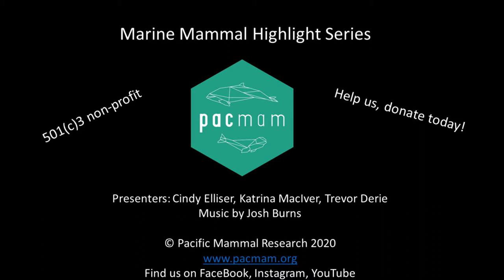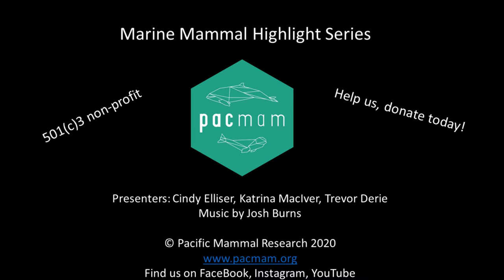Marine Mammal Highlight Episode 6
Join Pacific Mammal Research (PacMam) scientists to learn about different marine mammals each episode! We discuss a little about the biology, behavior and fun facts about each species. Have fun and learn about marine mammals with PacMam!

This week: Orcas: Residents, transients and offshores, oh my!

Presenters: Cindy Elliser, Katrina MacIver, Trevor Derie